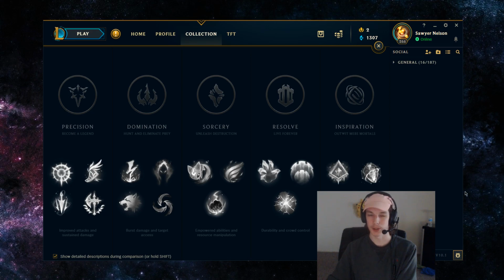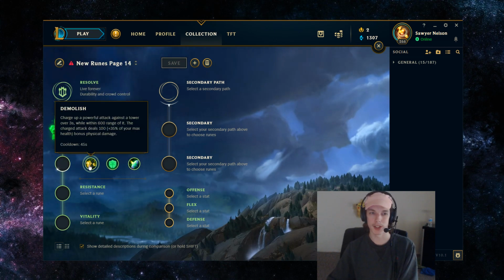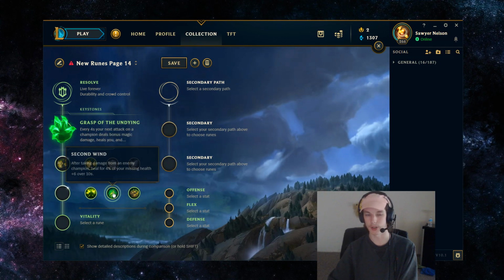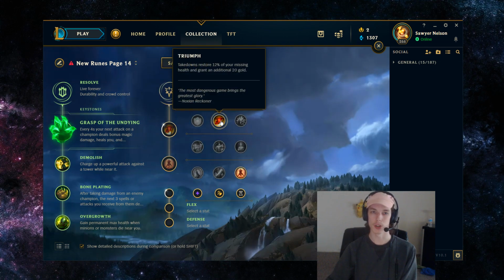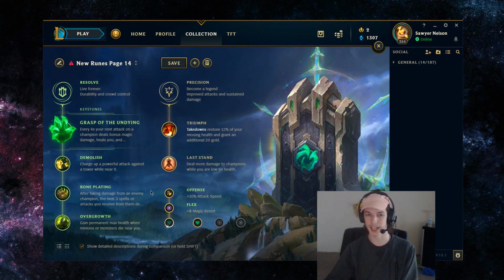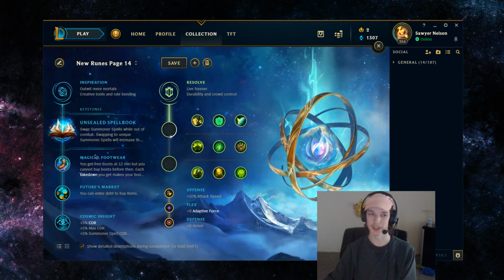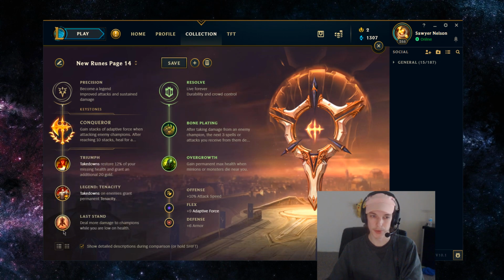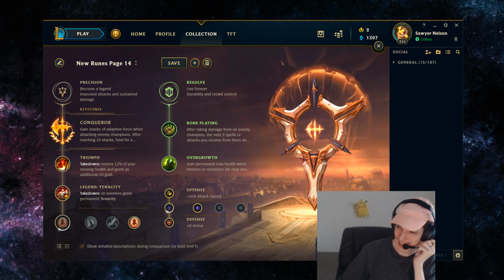First Impressions Sett Runes Season 10